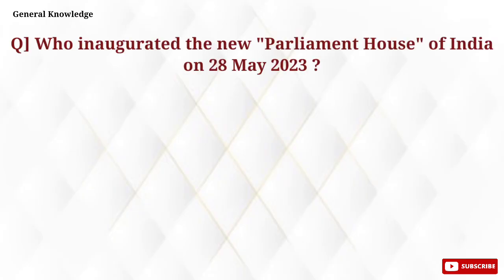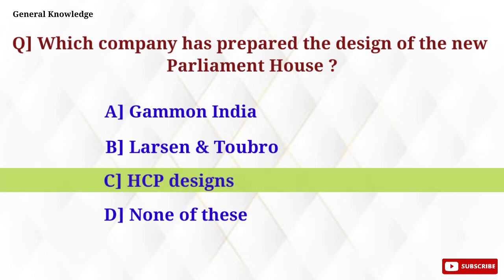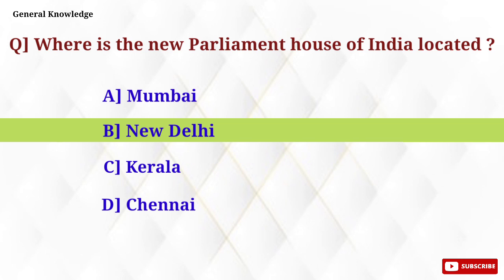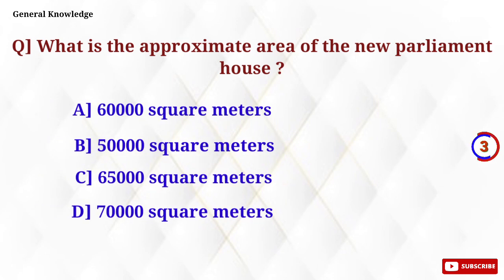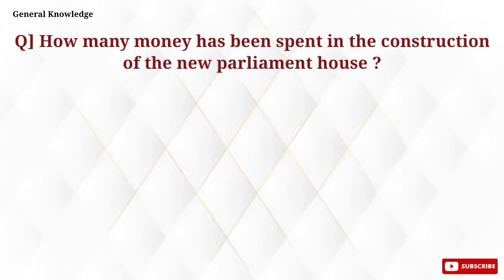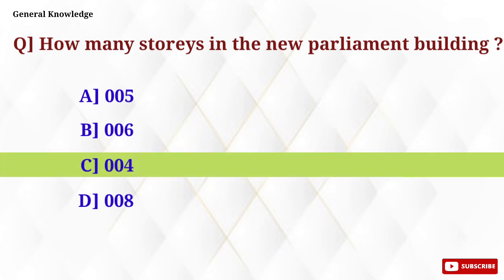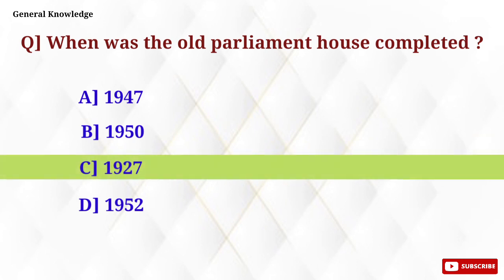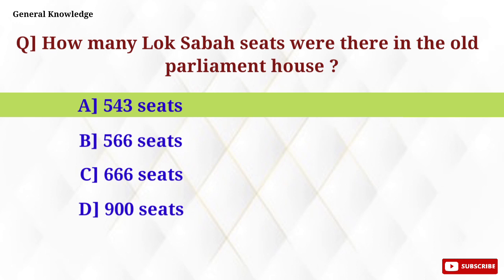Detail's of the new Parliament house of India||New Parliament Current affairs || Indian polity GK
Indian new parliament house MCQ question and answers in English for competitive examinations.

Who inaugurated the new parliament house of India on 28 May 2023 ?
When did prime minister lay the foundation stone of the new parliament house ?
Which company has prepared the design of the new parliament house ?
Which company has constructed the new parliament house ?
What is the shape of the new parliament house ?
Where is the new parliament house of India located ?
Who is the chief architect of the new parliament house ?
Under which project the new parliament house has been constructed ?
What is the approximate area of the new parliament house ?
How many seats are there for the lok sabha in the new parliament house ?
How many seats are there for the Rajya  sabha in the new parliament house ?
How many money has been spent in the construction of the new parliament house ?
How many rupees coin has been released on the inauguration of the new parliament house ?
How many storeys in the new parliament building ?
Where will the joint session be organized in the new parliament house ?
How many committee rooms have been constructed in the new parliament house ?
When was the old parliament house completed ?
Who inaugurated the old parliament house ?
Which british architect designed the old parliament house ?
How many lok sabha seats were there in the old parliament house ?

inauguration of new parliament
new parliament building india
the quint news
new parliament building
new parliament building inauguration Narendra modi
central vista project
New Parliament by PM Modi
Narendra Modi
Inauguration of New Parliament by PM Modi
times of India
sengol importance
quint videos
Bharatiya Janata Party
BJP
latest yogi shorts
prime minister of india
UPSC
Indian Polity in Assamese
indian polity by laxmikant
indian polity by dr vipan goyal
polity gk
State public service commission
Indian constitution
polity marathon class
indian polity and constitution
indian polity
Indian constitution
mahatwapurn anuchchhed Indian Polity
laxmikant polity 6th edition
Indian Polity for SSC CGL
indian polity lectures for ssc
UPSC Prelims
upsc daily current affairs
Prelims 2023
indian Polity in assamese for apsc
Polity marathon
imp articles for upsc
article gk questions
Most important Articles for competitive exams
IAS Exam 2023
indian constitution in hindi
constitution
complete indian constitution
indian constitution
the indian constitution
basic feature of indian constitution
class 8 the indian constitution
the indian constitution class 8 civics
making of indian constitution
indian constitution articles tricks
the indian constitution class 8